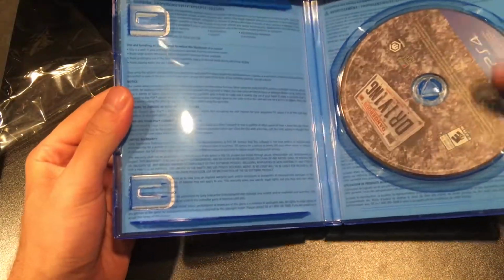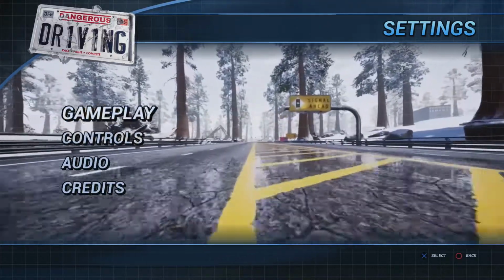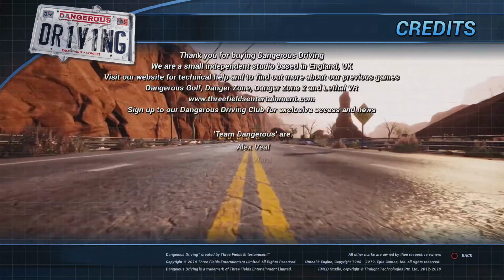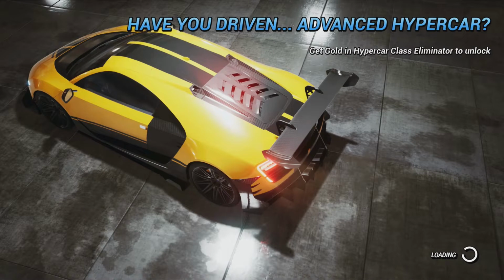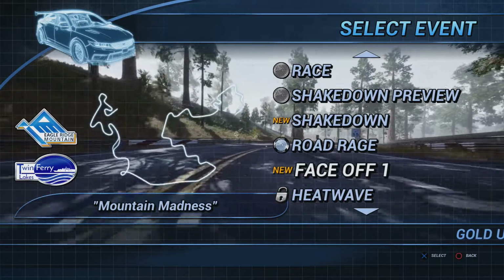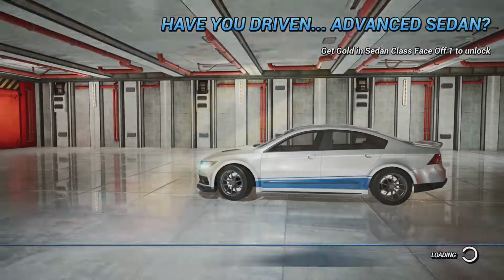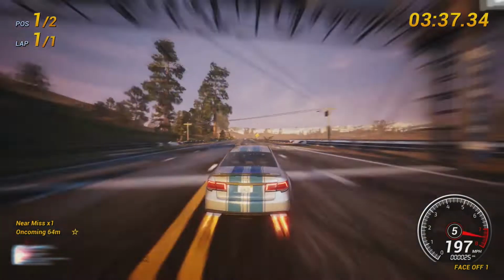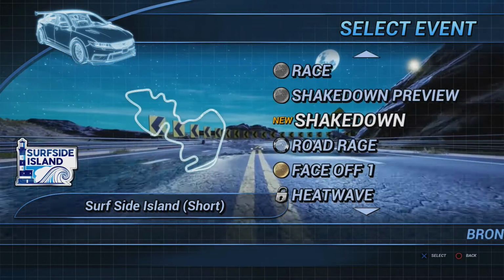Dangerous Driving - Part 1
Dangerous Driving is finally here!

Made by Three Fields Entertainment, it's the spiritual successor to Burnout 3: Takedown by Criterion Games. I'm planning to play this in multiple parts so I'll be posting another video sometime soon.

Despite having this channel for nearly 11 years, I've never actually gotten around to making these types videos, until now that is.  Now that I've got a good setup, I'm planning on recording lots of other games as well.

It's my first voiceover, and I know its not the best.  Give me feedback in the comments on what would make the video better.  I'm hoping to improve overtime.